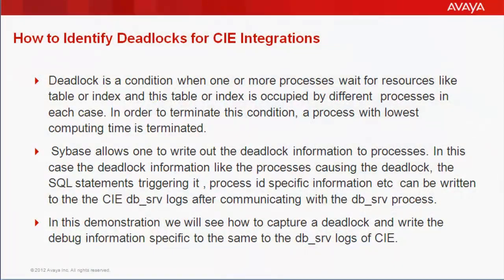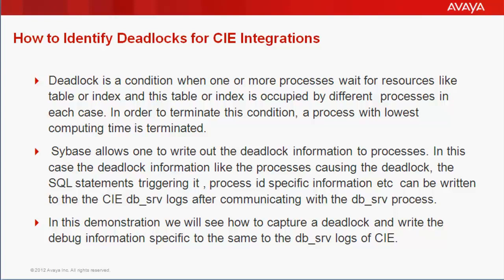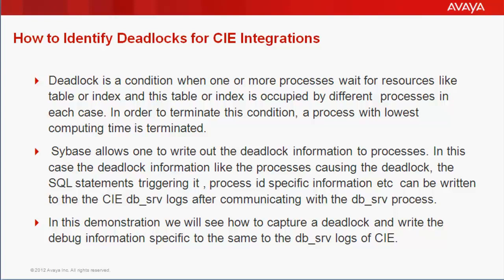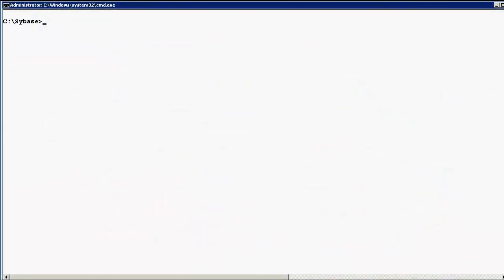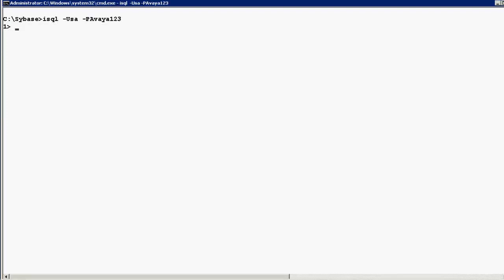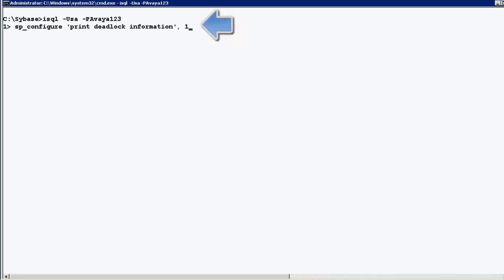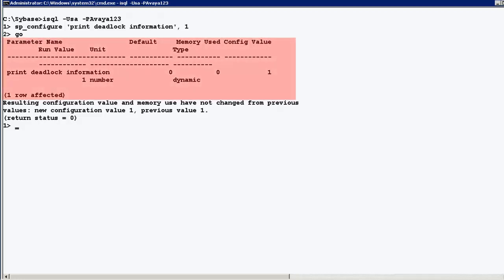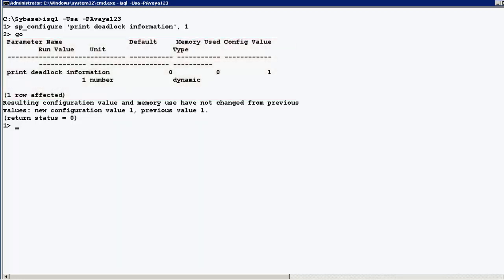How to Detect Deadlocks in Sybase for Avaya CIE Integration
This video demonstrates the how to detect deadlocks in Sybase for CIE Integration. Produced by Deepak Kirubhakaran.